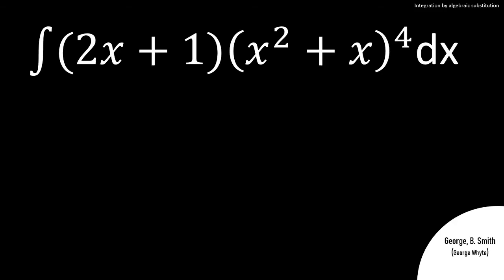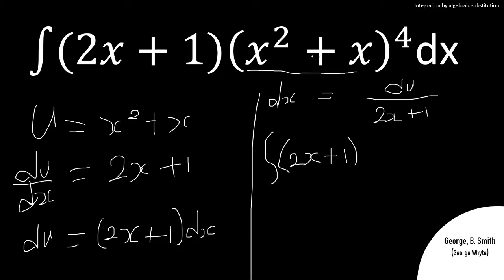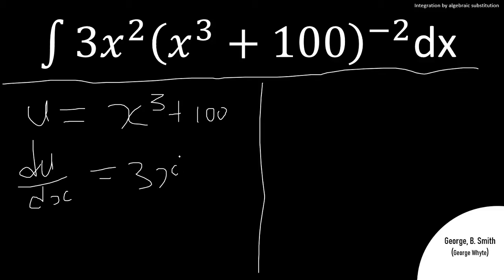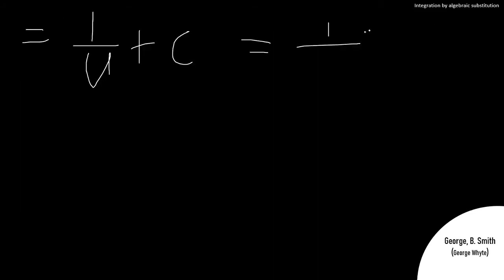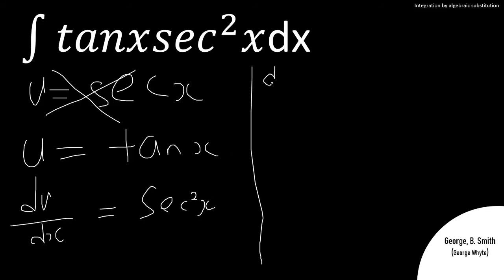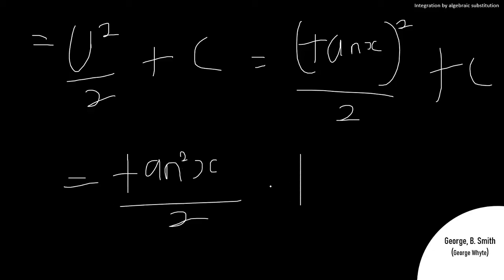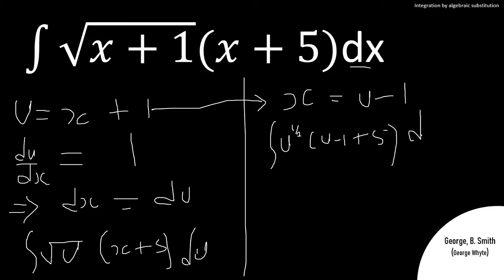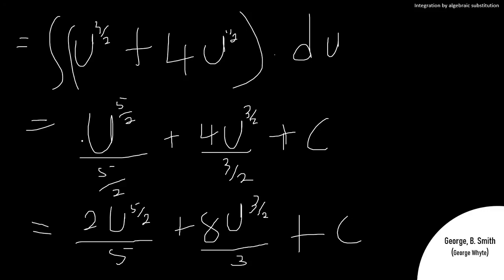5.2 Integral Calculus. Integration by algebraic substitution(part 2)